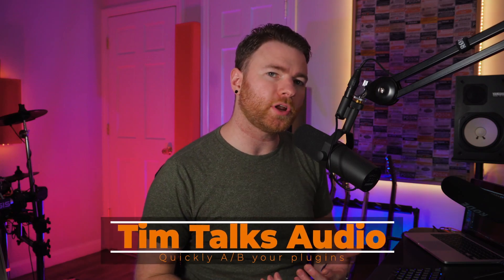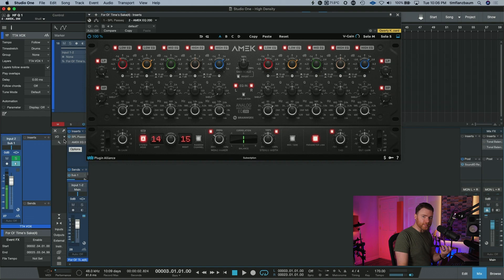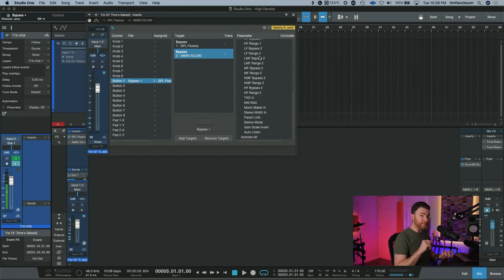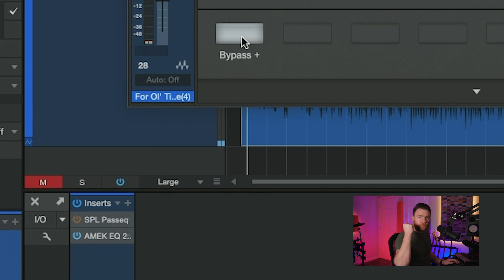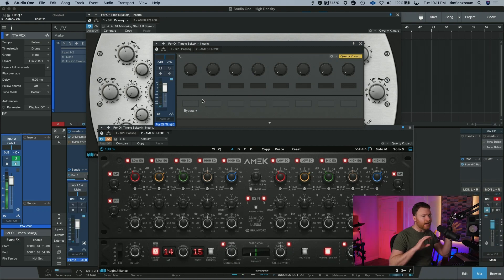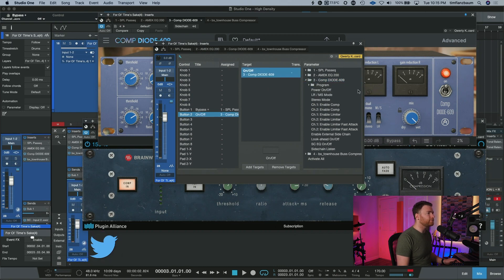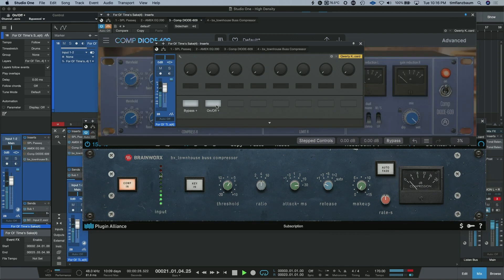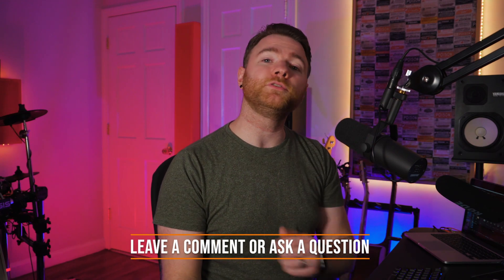Studio One: How to Quickly A/B plugins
Have you ever found yourself trying to choose between two or more plugins and make the best choice for the project your working on?

If you didn't already know it, there's a quick way to seamlessly switch between plugins in different bypass states!

With just a few steps, you can assign one button to swap your plugins and critically listen to your project without any gaps in the audio.